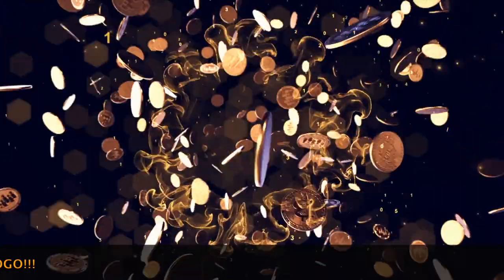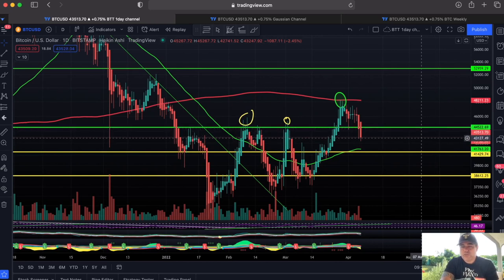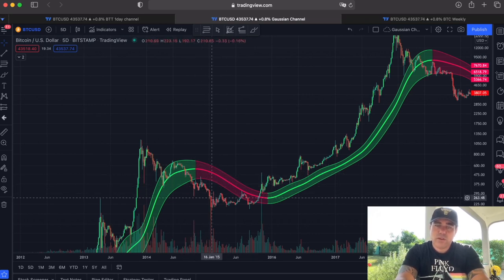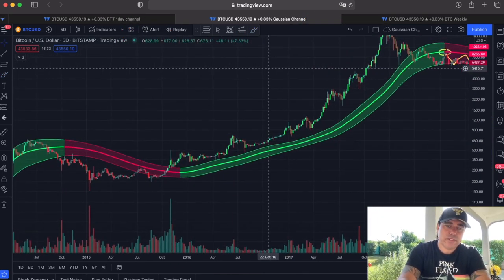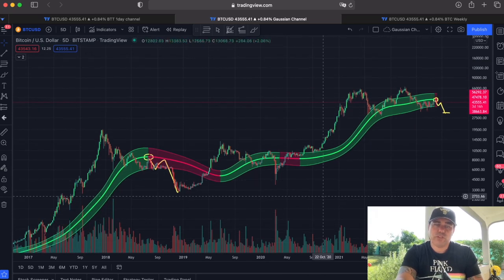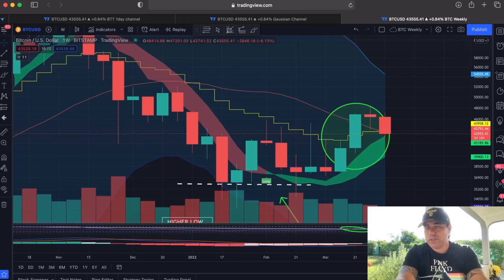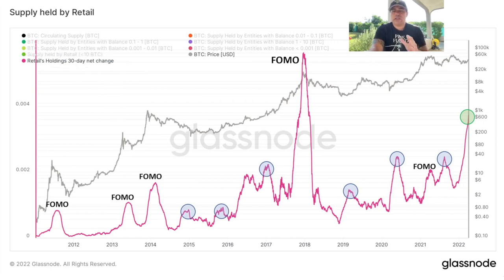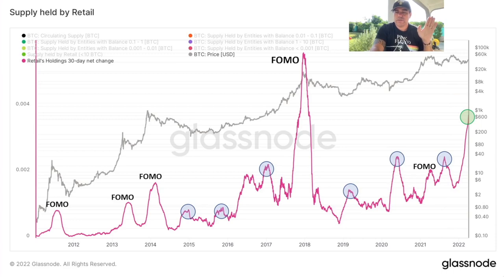THIS IS BAD FOR BITCOIN BUT..........!!! Let's hope that part of history doesn't repeat!!